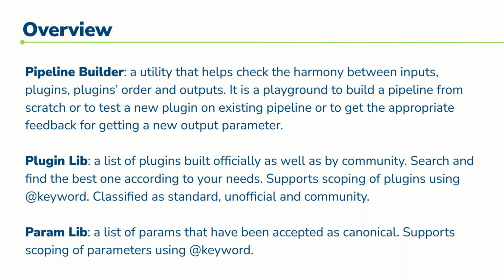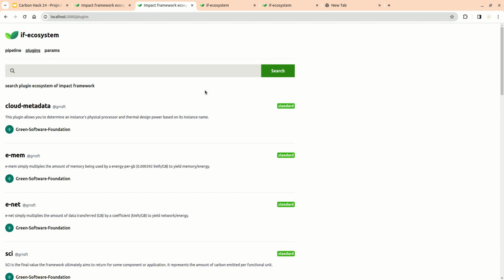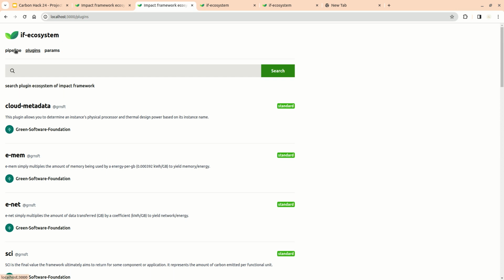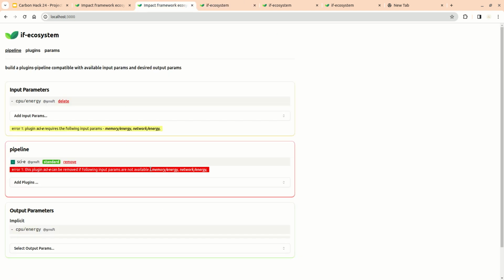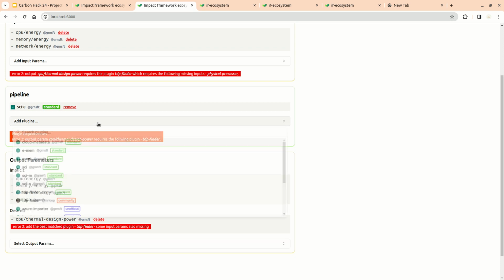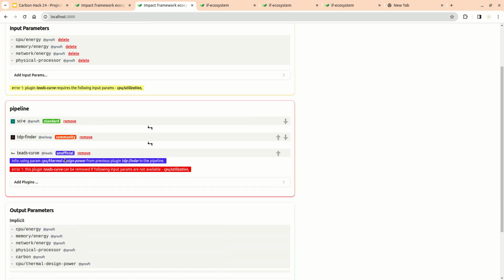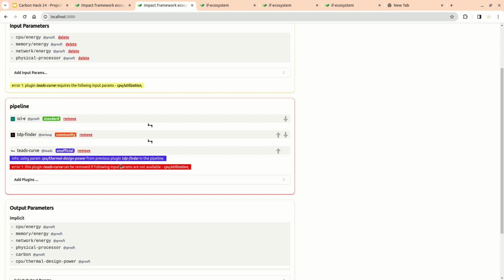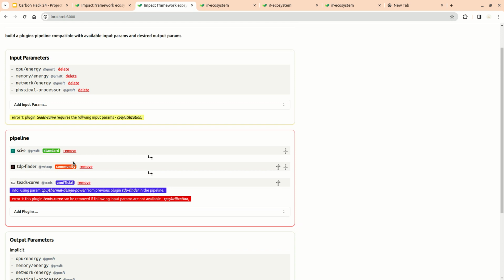Carbon Hack 24 - if-ecosystem - mrloop - Abdul Samad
my pitch for carbon hack 2024